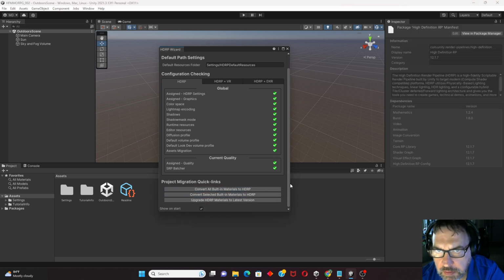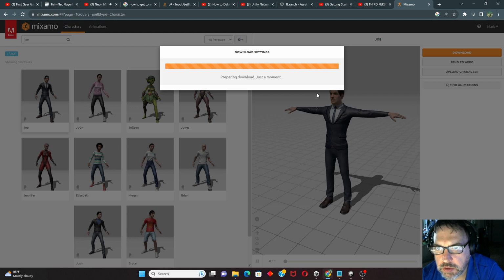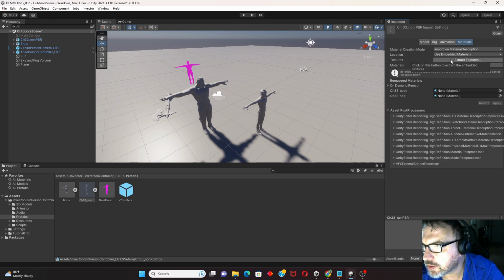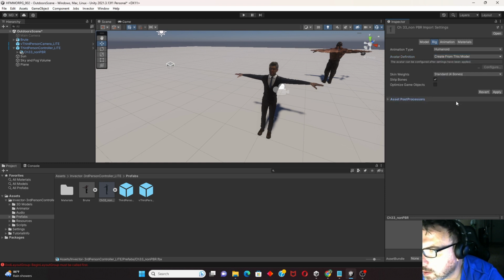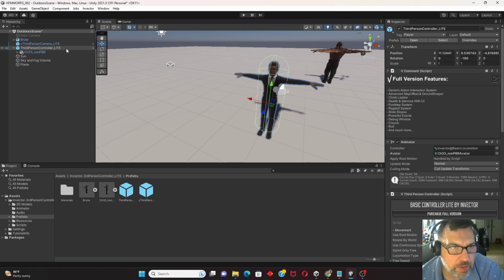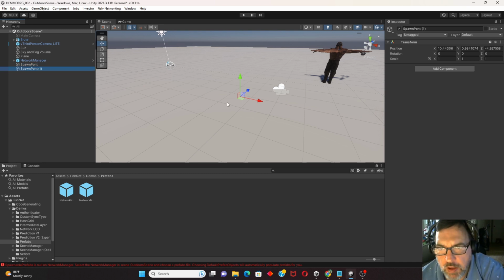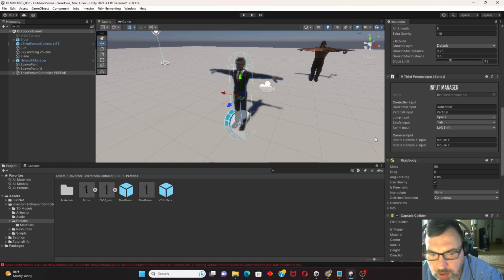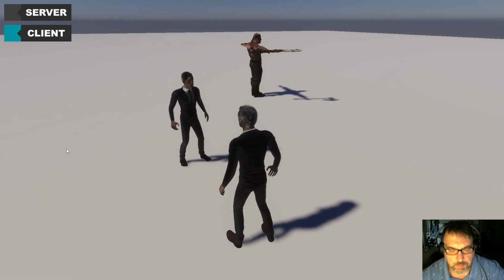FHMMORPG 001 Unity Game Engine Solo Indie MMORPG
Jeffrey Beaumont :  I'm creating a multiplayer Science Fiction video game with Unity3D.
Frank Booth : What kind of beer do you like?
Jeffrey Beaumont : Heineken.
Frank Booth : Heineken? F' that sht! Pabst Blue Ribbon! That's what you'll drink tonight!

Space
Sci-Fi
Spaceships
Exploration
Steam SciFi games
MMO
Crowdfunding
Persistent Universe
Independent or indie game
Dogfighting
Starships
Multiplayer
Chris Roberts
Planets
Trading
FPS Combat
Mining
Player-driven Economy
Alpha/Beta
Star Map
Missions
Immersive Universe